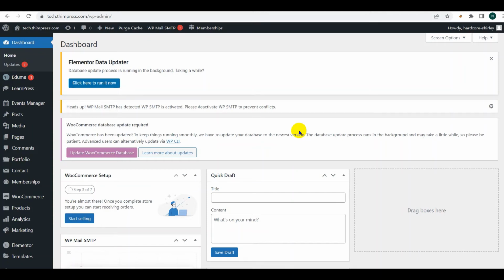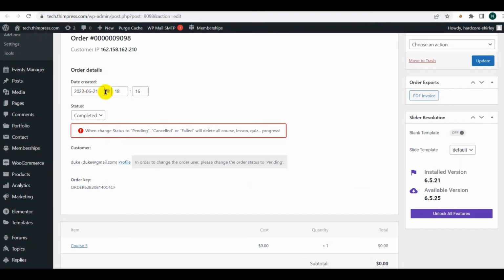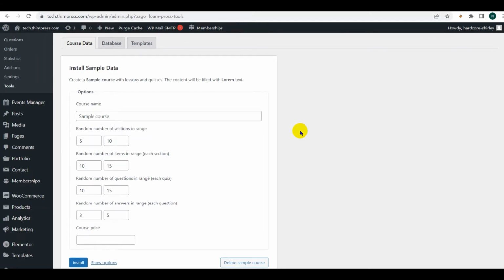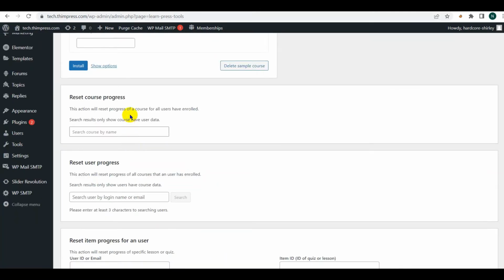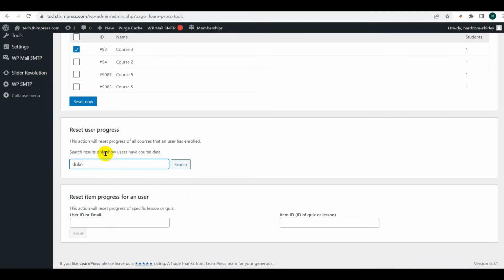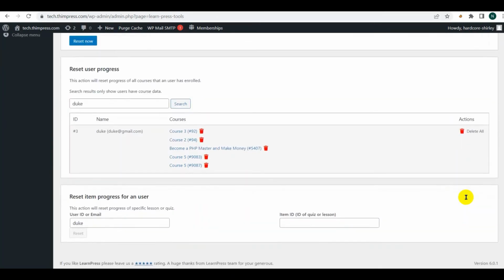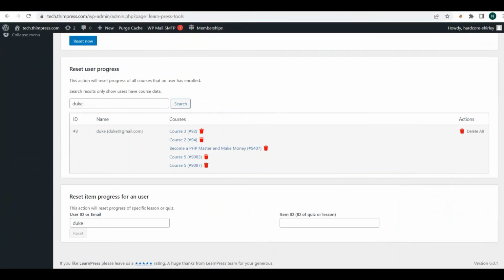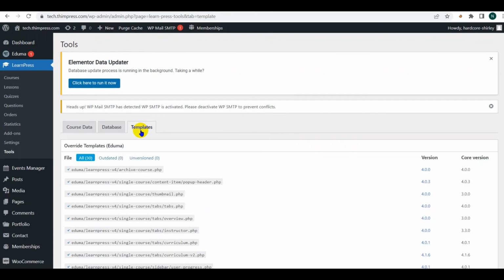Introduce Order Tab and Tool Tab of LearnPress (Part 10)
A series of videos from ThimPress, give you a detailed tutorial to create an LMS Website with LearnPress - LMS & Education WordPress Plugin.